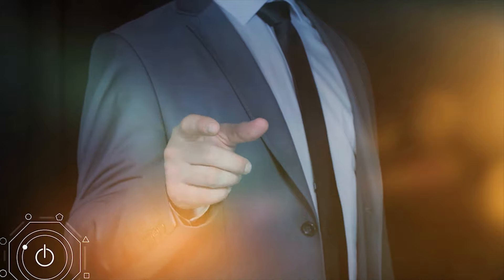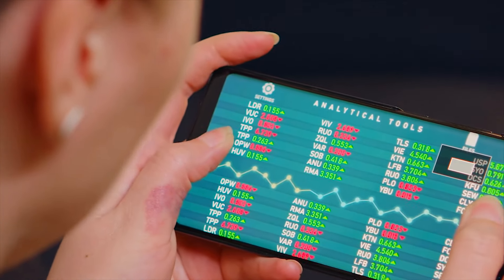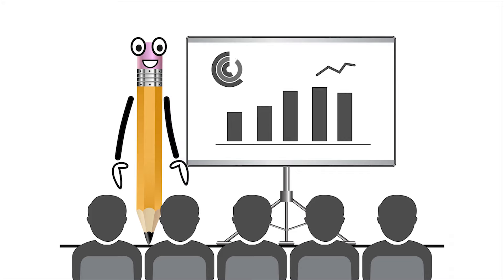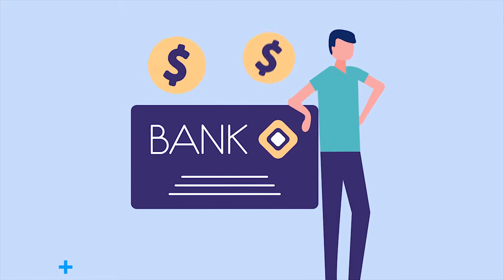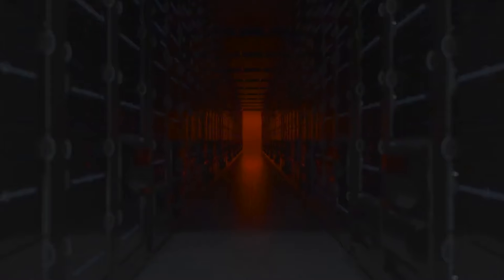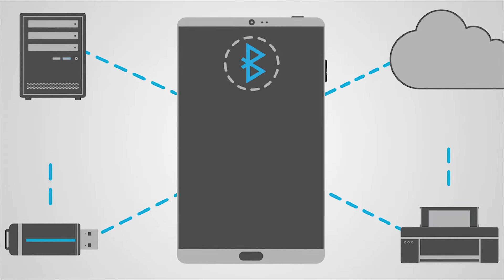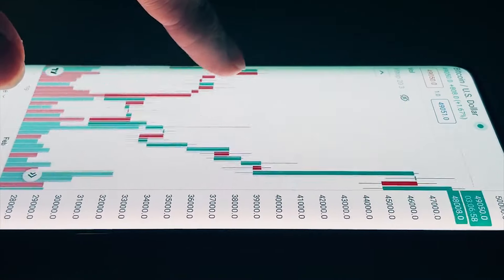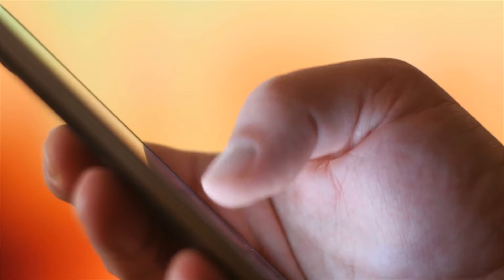How To Invest Crypto Currency! [Beginners Guide]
How To Buy Crypto Currency! For Beginners!

In this video, we'll cover how to buy cryptocurrencies like Bitcoin, Ethereum, Litecoin, and more.  Investing in crypto currency is very exciting, but it can be hard to know where to start! This video will take you through how to buy your cryptocurrency in the simplest terms!